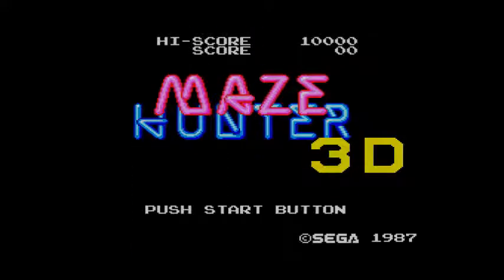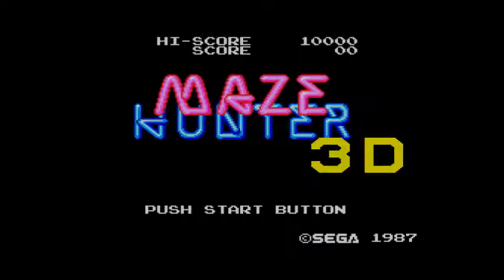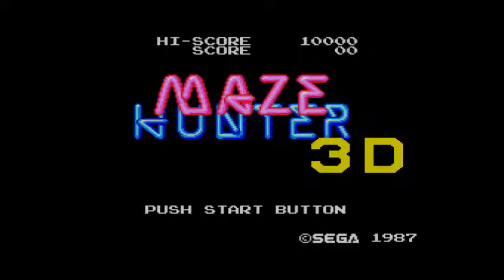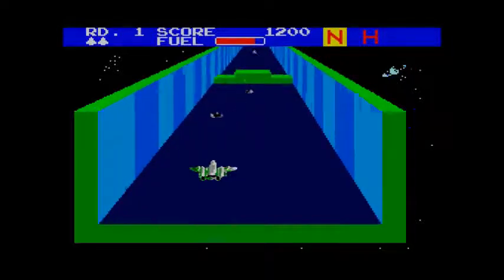Maze Hunter 3D (1988 Sega ) | Sega Masters #51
The SegaScope glasses return for a third go-around with Maze Hunter 3D (aka Maze Walker in Japan). But don't think for a second you're getting something like Wolfenstein, here you wander a bunch of different-colored mazes, looking for keys and clubbing strange creatures with a pipe, all while viewing the 3D from overhead. Definitely a missable game, though the visuals are something else.